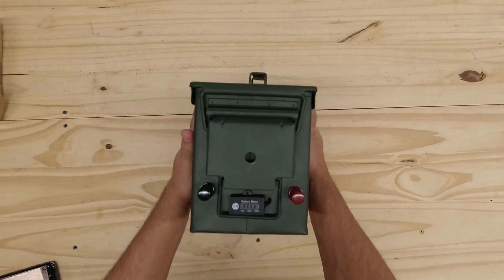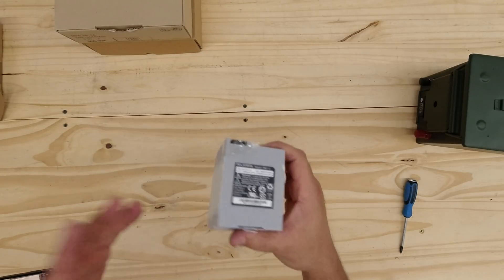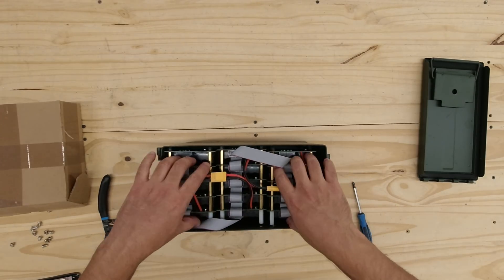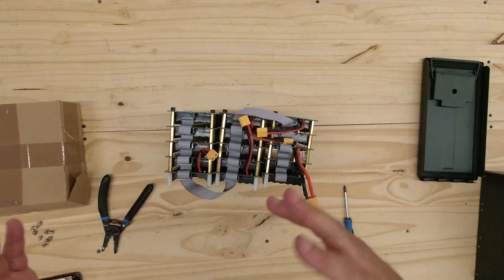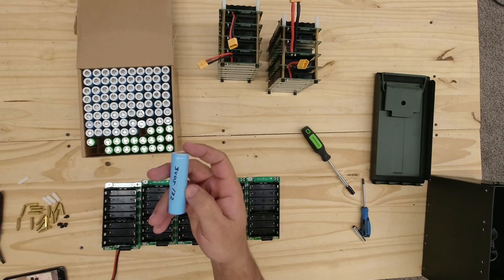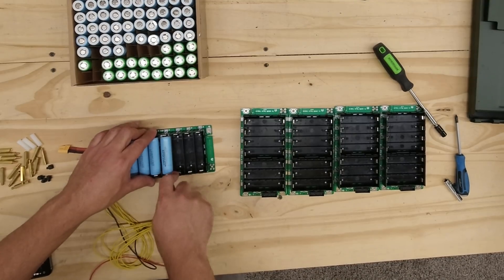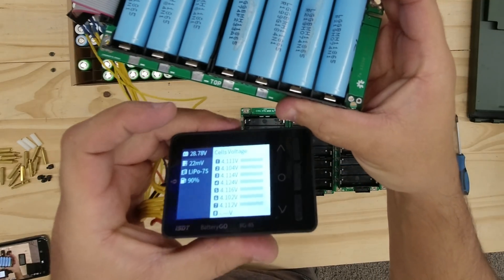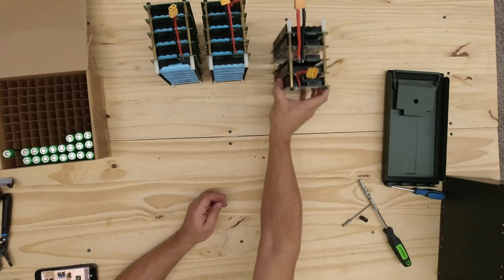Make a DIY 18650 Lithium Battery in a 50cal AMMO Canister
BattGo BG-8S
24V to 12V Step Down